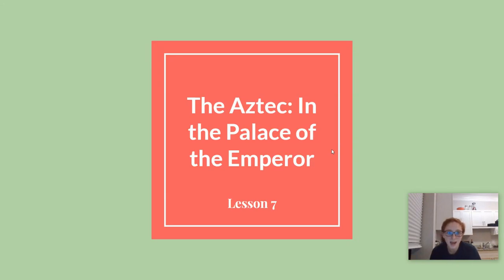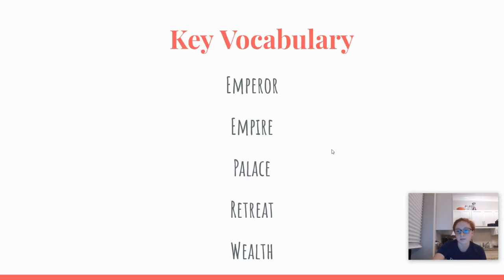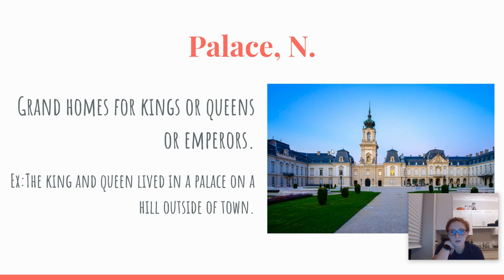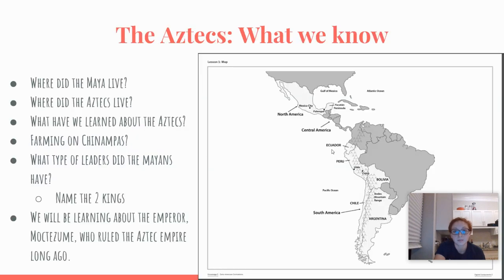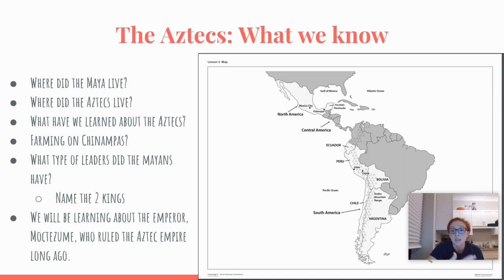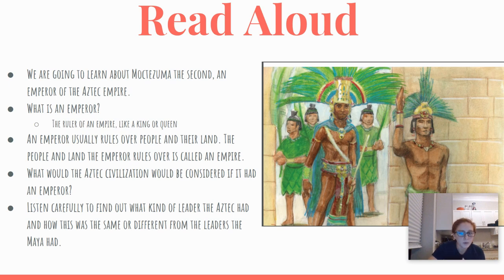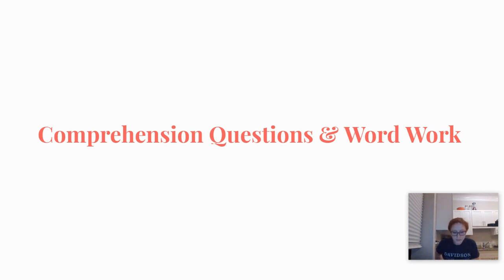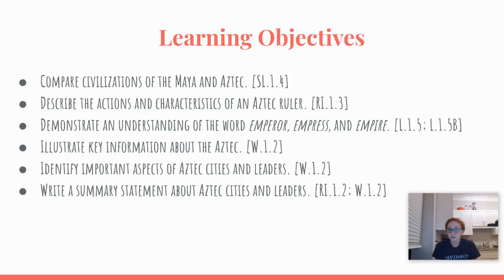CKLA D5L7 The Aztec: In the Palace of the Emperor